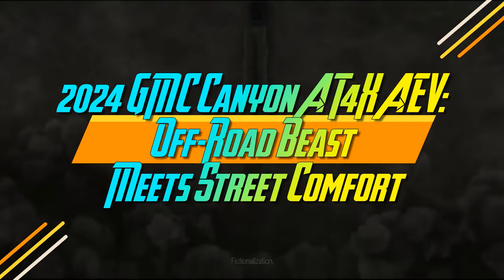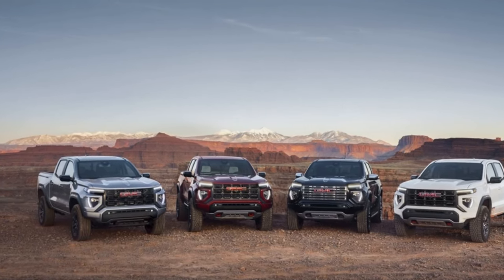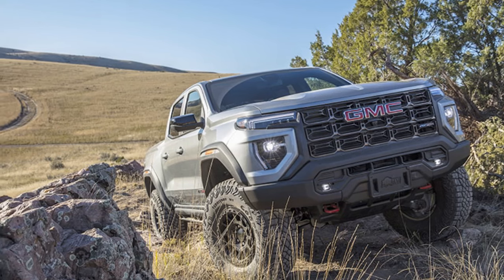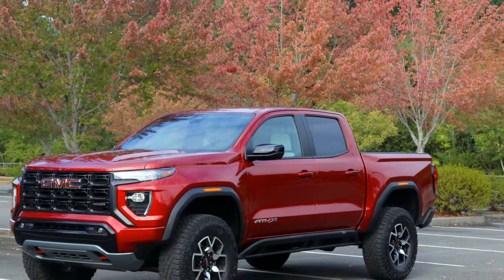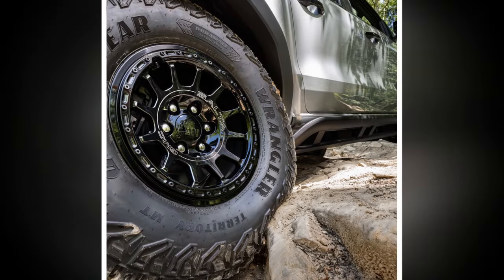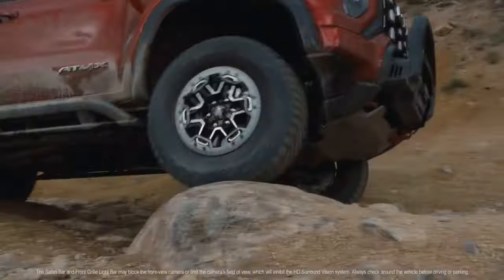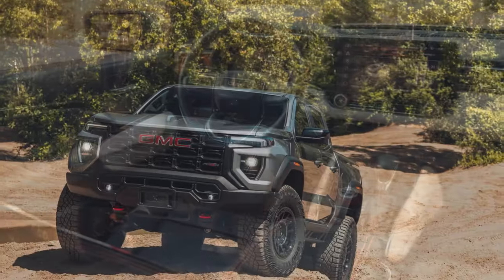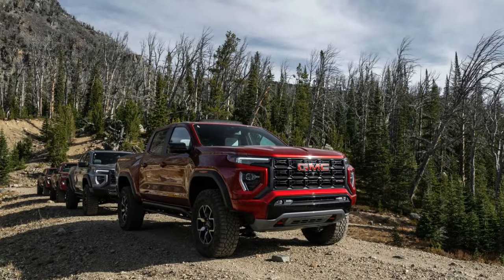2024 GMC Canyon AT4X AEV, Off Road Beast Meets Street Comfort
2024 GMC Canyon AT4X AEV, Off Road Beast Meets Street Comfort

1. We use trusted media sources in loading news and narrative content that we provide, in order to maintain accuracy and facts. We also include sources as references. please visit the sites we provide for more in-depth information related to the information or discussion we raise.

2. The material we use in making this video, is free and non-copyrighted content, or Creative Commons content, with fair use of content. If there is a problem or material that we use in the video in this channel, or there is a discussion about future business.